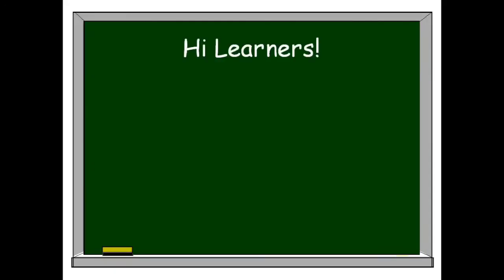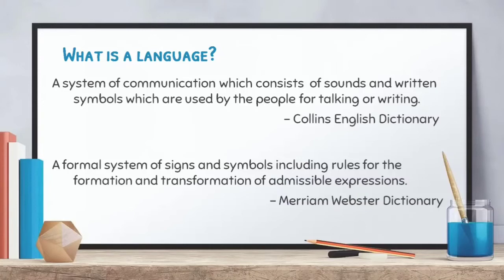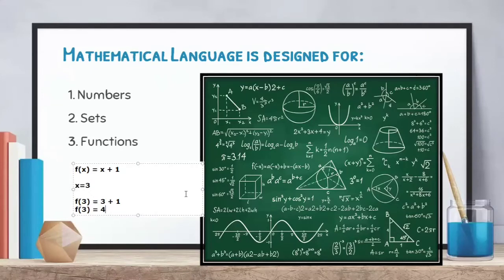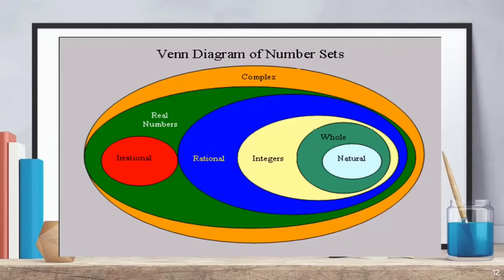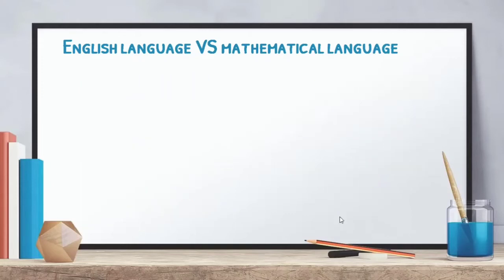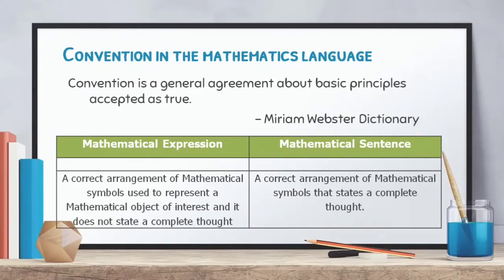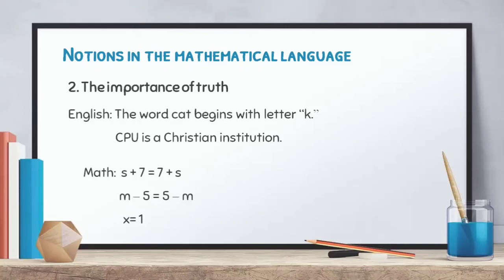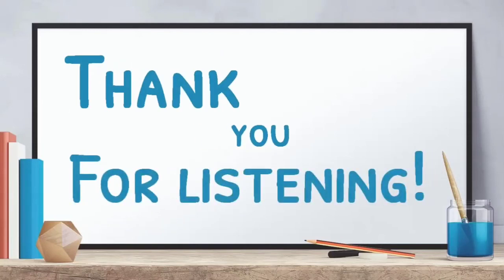The Language of Mathematics | Lesson 2 | Mathematics in the Modern World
Hi learners, this is the episode 2 of my video lesson series on Mathematics in the Modern World.

Hope you have fun in your Math learning journey. God bless! 😊